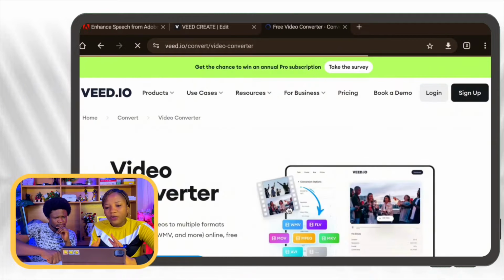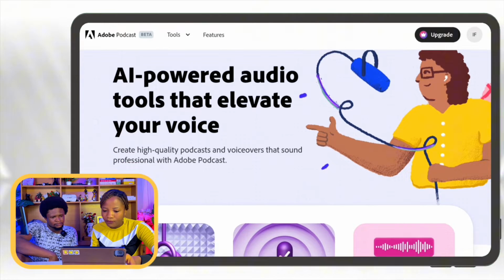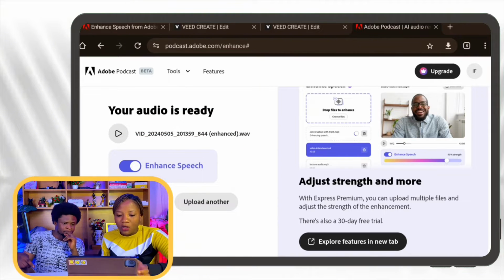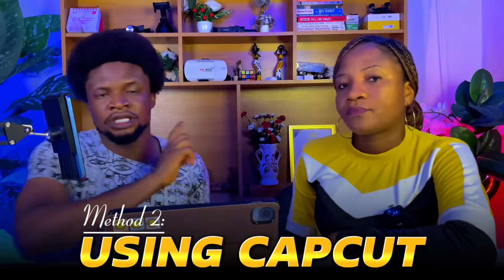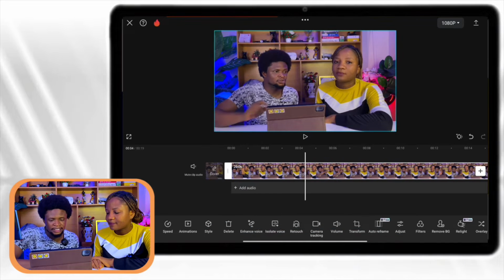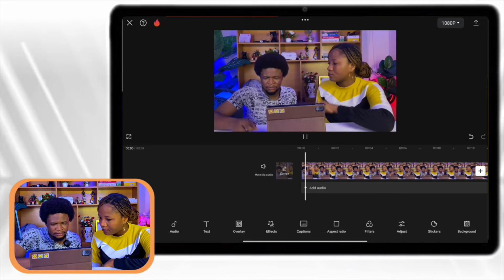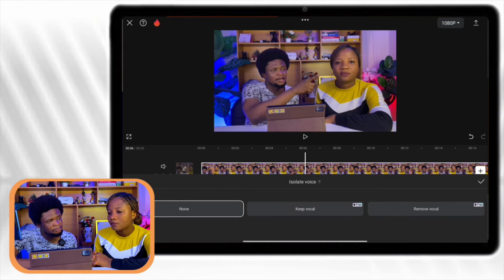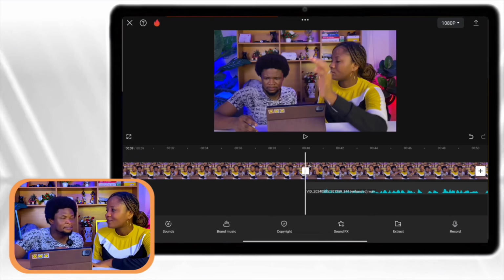How to Remove Background Noise from Video | Audio Editing Tutorial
In this tutorial, you will learn how to fix the audio in your video without using professional microphone with your Smartphone.

The sound quality of your video increases engagement, so this tutorial will give your audio that studio quality, you have always wanted.

Timeline
00:00 Introduction
00:45 Method 1
04:51 Method 2
09:49 Result
10:44 Outro